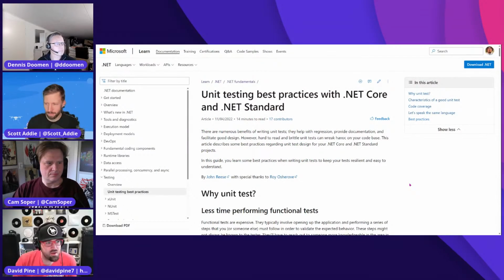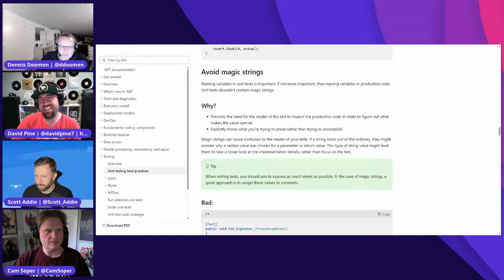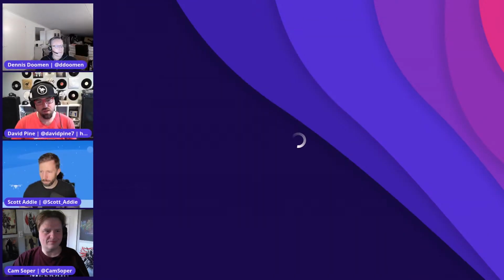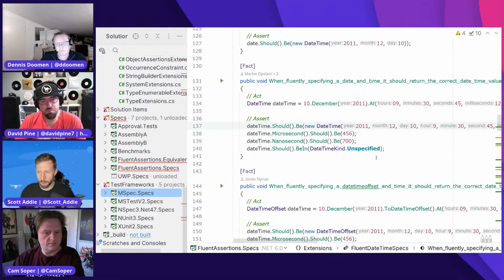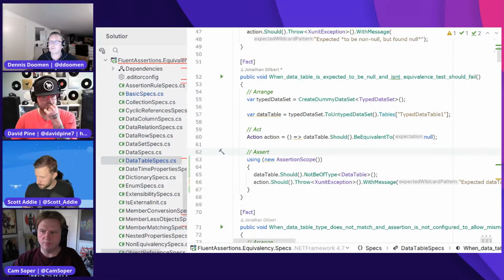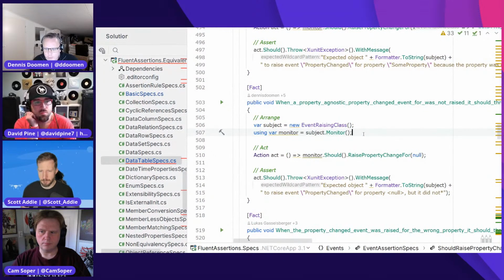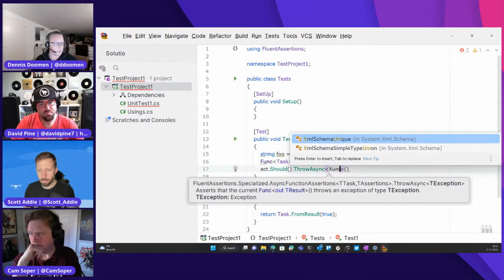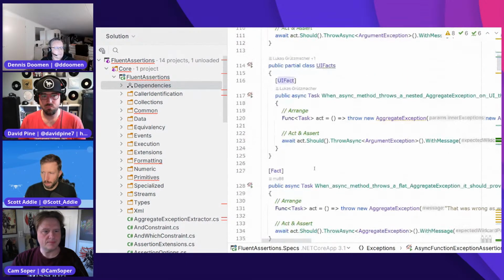On .NET Live - Supercharging .NET unit tests with Fluent Assertions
So you've decided your next project is going to use Test-Driven Development (TDD). You've picked out a test framework and created the project, and now it's time to write tests! Wouldn't it be nice to have a natural way to express what you want the test to, well, test? In this week's episode, Dennis Doomen joins the panel to show us Fluent Assertions, an open-source set of extensions for writing better .NET unit tests!

Featuring: Dennis Doomen (@ddoomen)